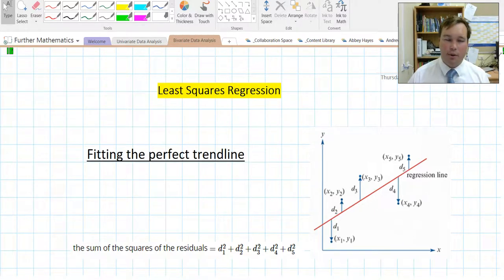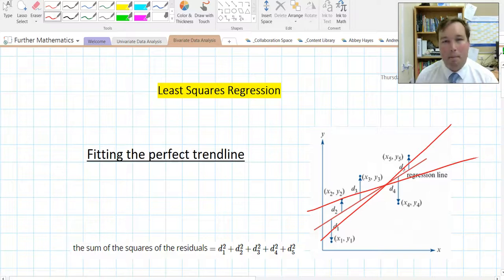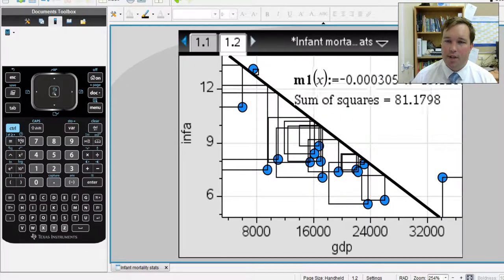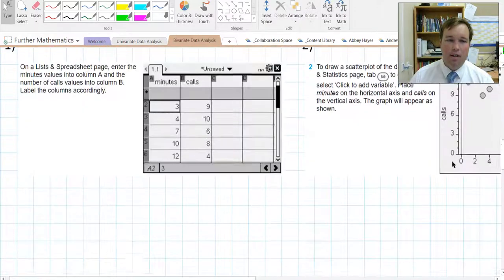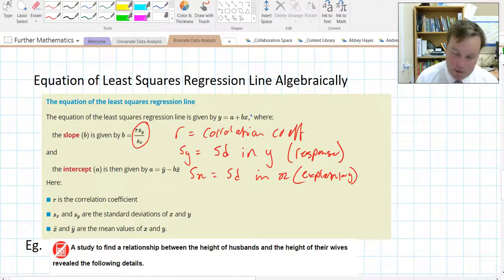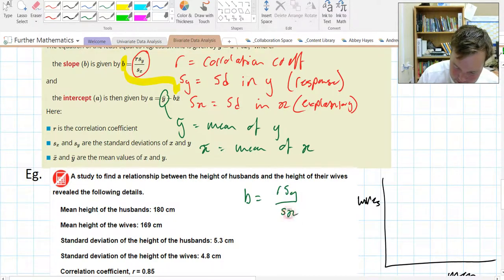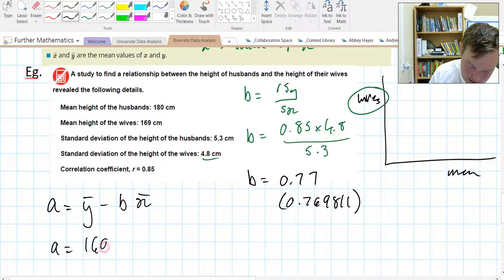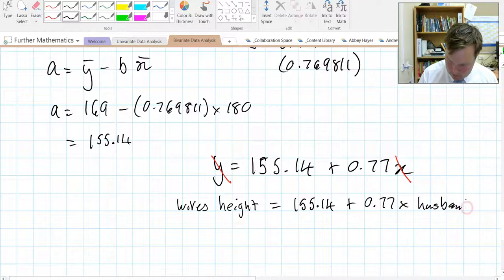Wk2 V1 Least Squares Regression